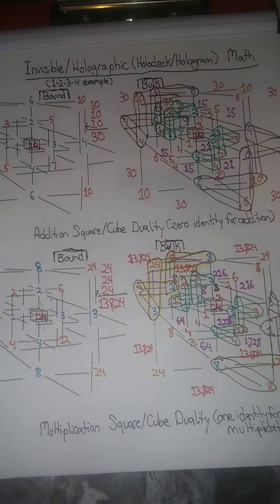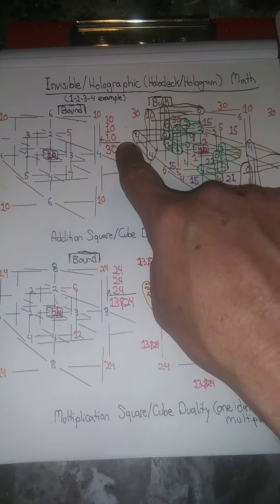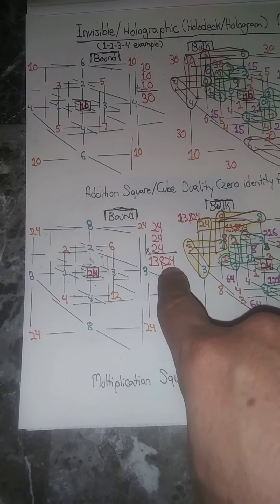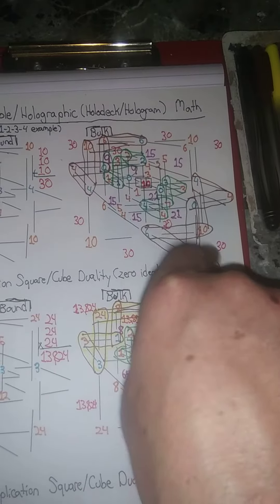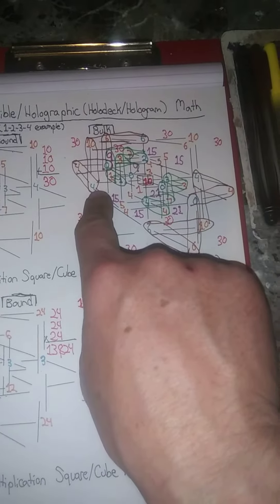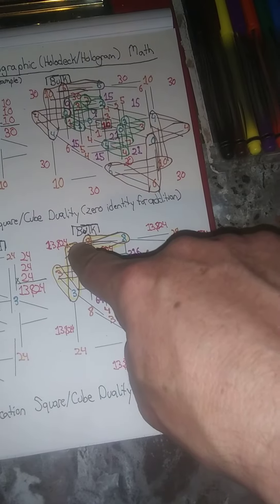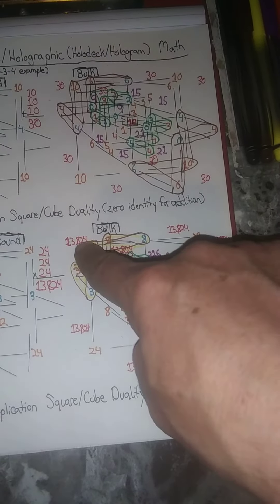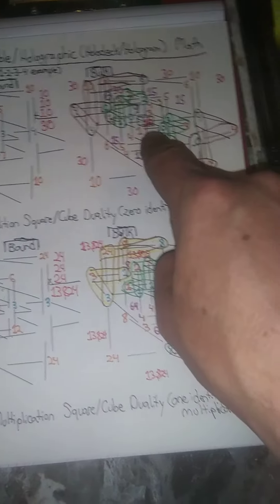Invisible/Holographic (Holodeck/Hologram) Math Part 2.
Magic Ghost Number Square/Cube Dualities:

Notes: 1. The central ghost numbers (red) are validated in square and cube forms by being the addition or multiplication of the four or six primary numbers (blue) around the squares or cubes. In this case, both cubes are made identity to their square forms by setting the other axis to either zero for addition or one for multiplication.

2. The ghost numbers aren't the only cloaking numbers on the outer cube, if you consider the other equally valid commutative equations on the inner cube as being a transmission generator that transmits the same outer numbers on both sides of each equation.
The outer faces, sides and corners all have cloaking numbers that are alike on both sides of their inner commutative equations.
The ghost numbers are a special set of cloaking numbers because of their diagonal equations which produce three relations between the central ghost number and the outer ghost numbers: Being either added or multiplied three times, being a diagonal equation on the inner cube or by being a self-reference on each individual eight outer cubic sections.

3. I believe this math to be a numerical embodiment of the three-fold nature of my photographic, televisual and possibly cosmic portal in a visual reality elements: an interior foreground hologram (central ghost number) and backdrop holodeck scenery (inner cube numbers) and the outer cloak (outer cube numbers).

There is no branch of mathematics, however abstract, which may not some day be applied to phenomena of the real world.
-Nikolai Ivanovich Lobachevsky
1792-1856